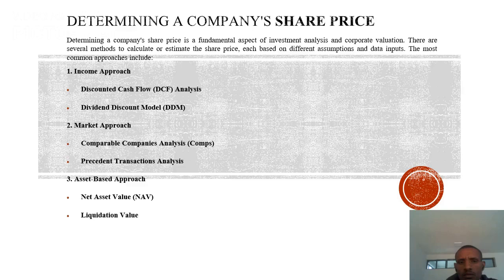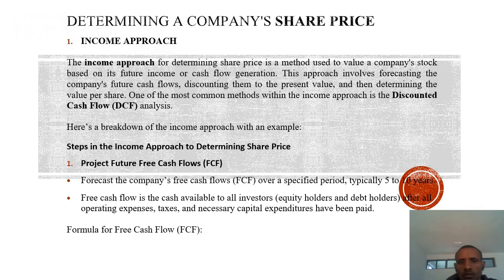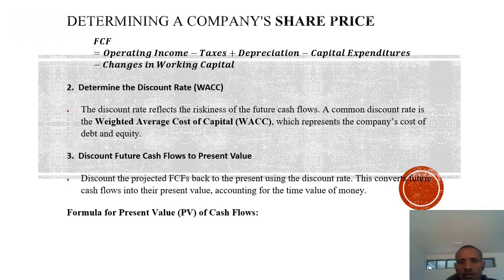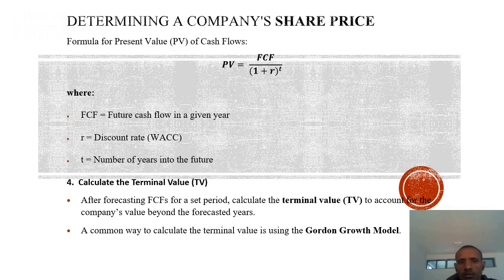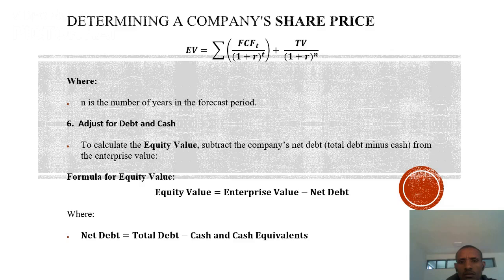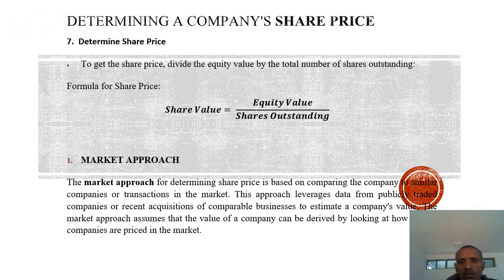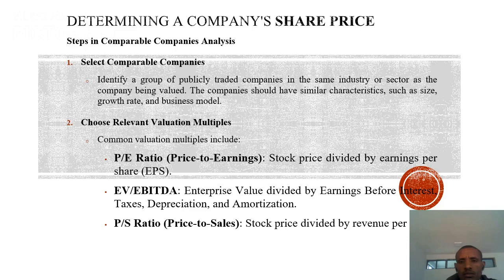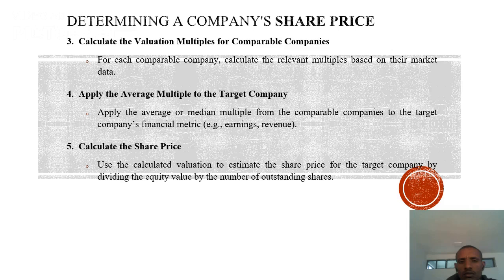Part One: Determining a Company's Share Price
In this video, we dive into the key factors that influence a company's share price, exploring concepts like market capitalization, earnings reports, and investor sentiment. We'll break down the methods used to evaluate stock value, including fundamental and technical analysis, and provide practical tips for making informed investment decisions. Whether you're a seasoned investor or just starting out, this video will equip you with the knowledge to better understand how share prices are determined in the stock market.